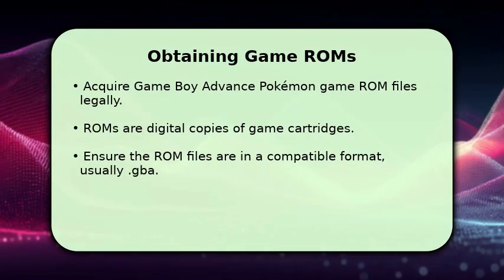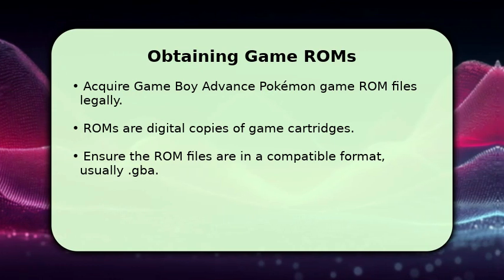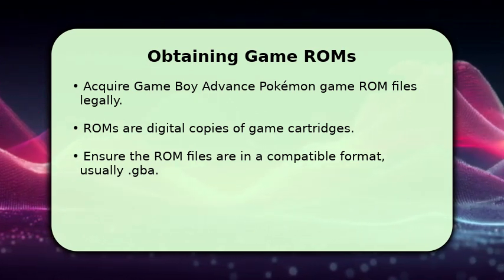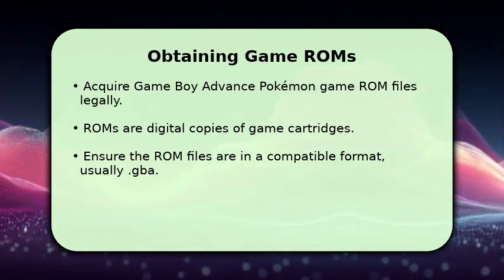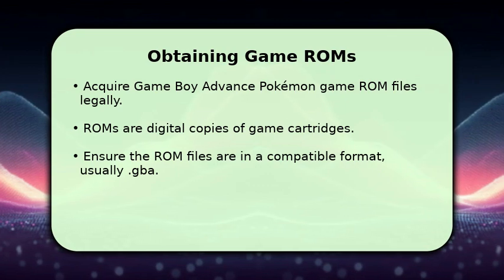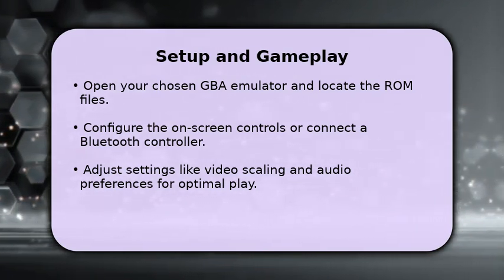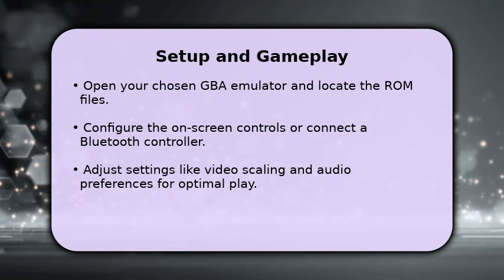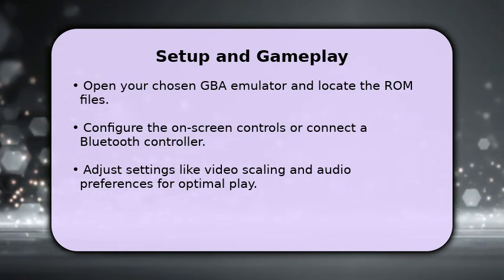How to Play Pokémon Let's Go Pikachu GBA on Android (Updated 2025)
▸ (v) In this video, we will show you how to play Pokémon Let's Go Pikachu on your Android device using the Game Boy Advance emulator. We'll cover the steps to download and install the necessary software, as well as provide tips for a smooth gaming experience. Whether you're a seasoned gamer or just starting out, this tutorial is perfect for you.

Pokémon Let's Go Pikachu, GBA emulator Android, play Pokémon on Android, Game Boy Advance emulator download, Android gaming tips, retro gaming on Android, Pokémon games on mobile, GBA emulator for Android devices, how to play Pokémon on Android, let's go pikachu android